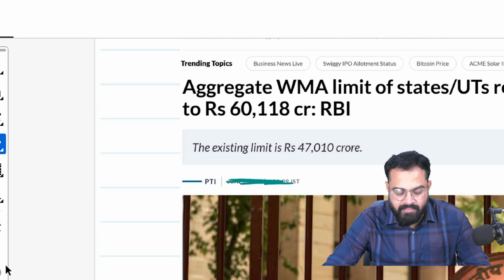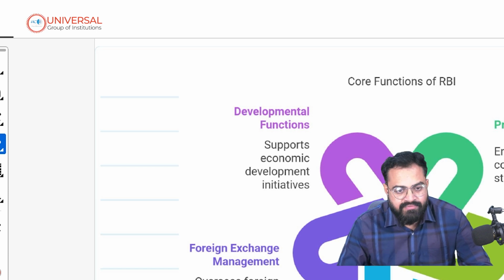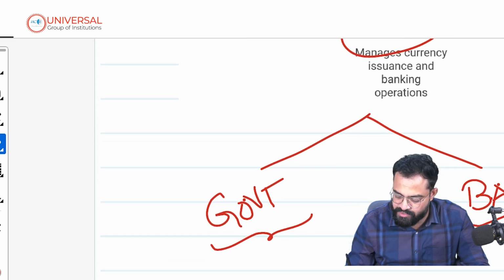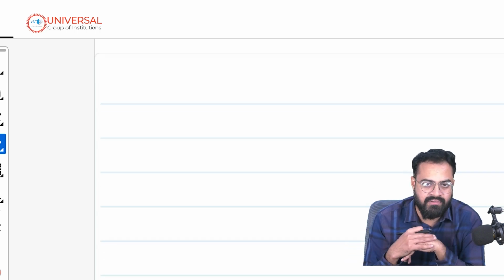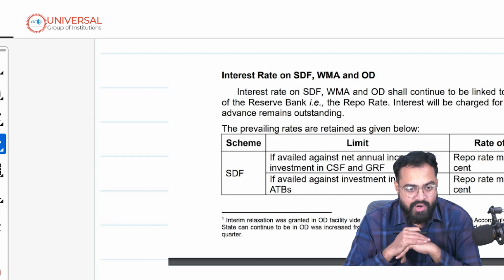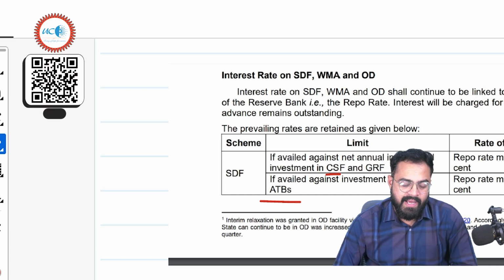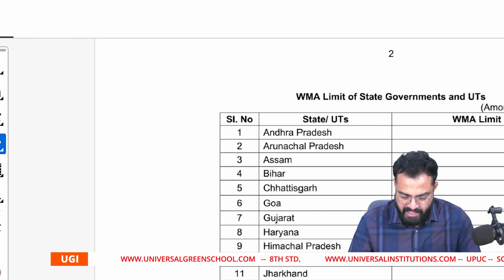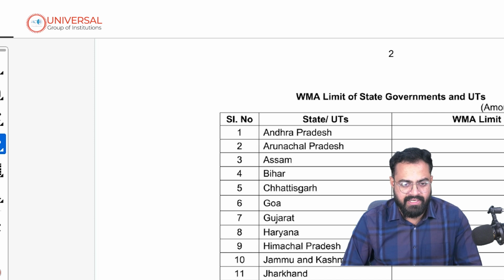Ways and Means Advances (WMA): Understanding RBI's Temporary Loan Mechanism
💰 Ways and Means Advances (WMA): A credit tool by the RBI aiding central and state governments with temporary cash flow mismatches.

📌 Key Features:

Purpose: Bridge the gap between receipts and expenditures.
Duration: Short-term loans up to 90 days.
Interest: Charged at the existing repo rate.
Limits & Overdrafts: Flexible limits with higher interest for overdrafts.
📖 Introduced in 1997, WMA continues to be a vital financial tool for maintaining fiscal stability.

🎯 Perfect for UPSC and competitive exams!